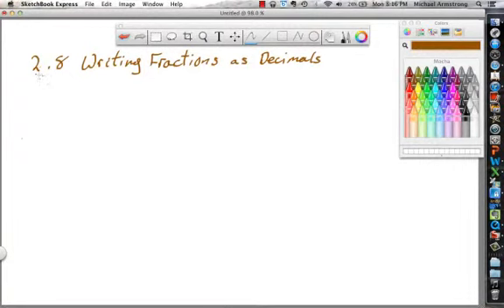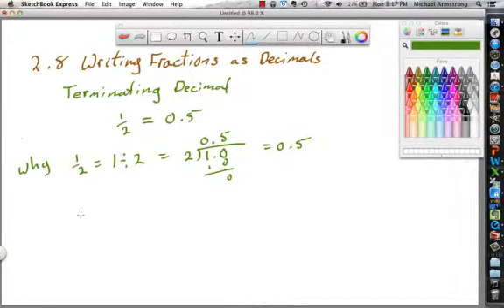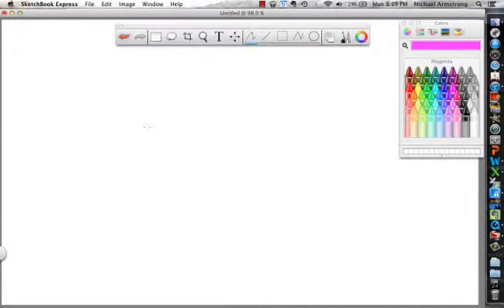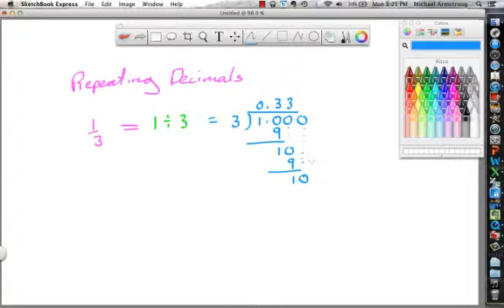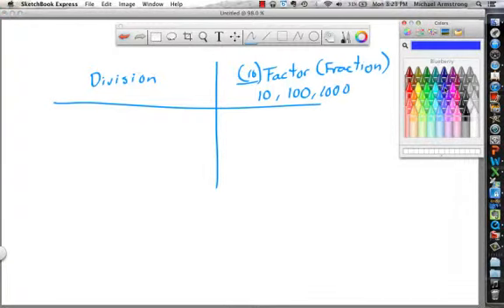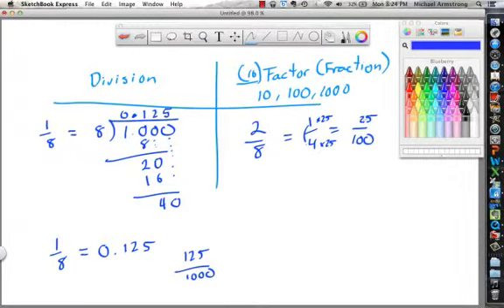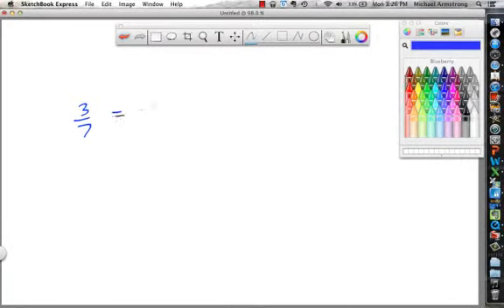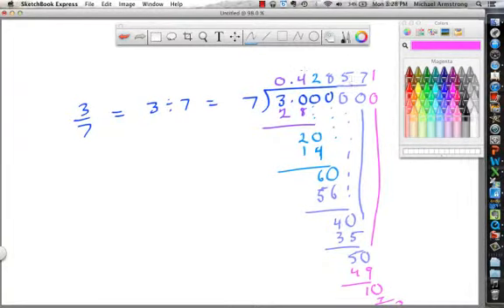6th 2 8 Writing Fractions as Decimals